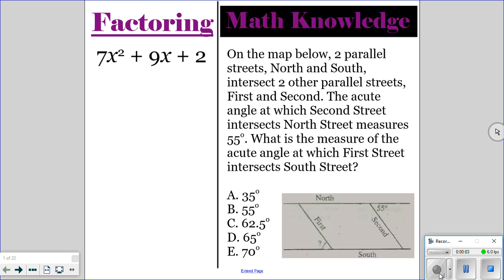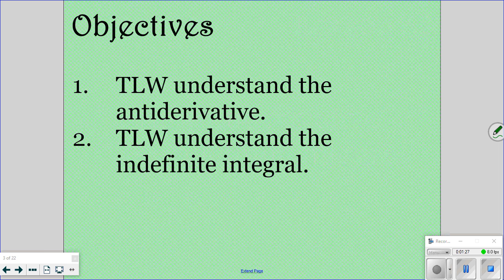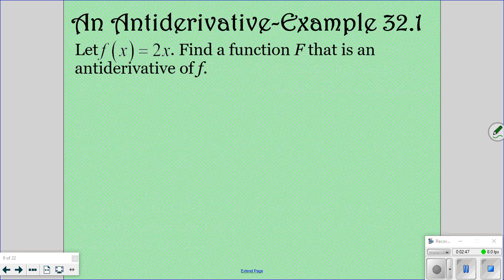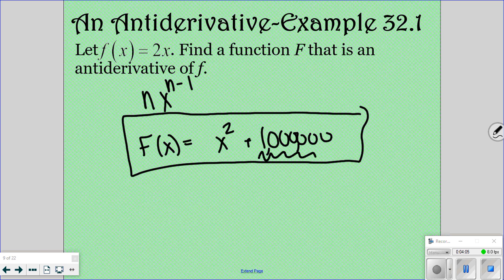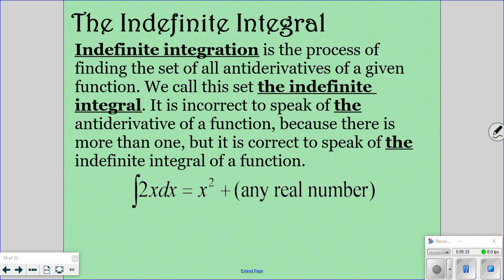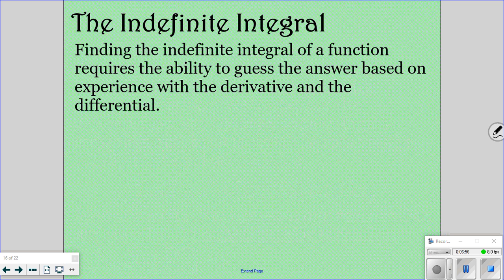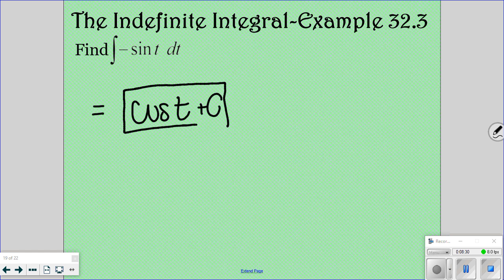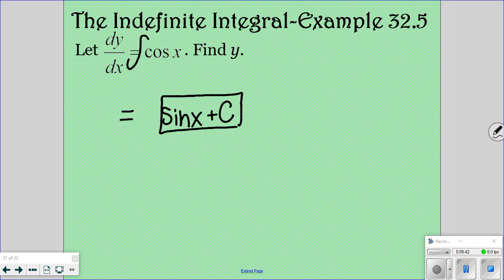Saxon Calculus Lesson 32